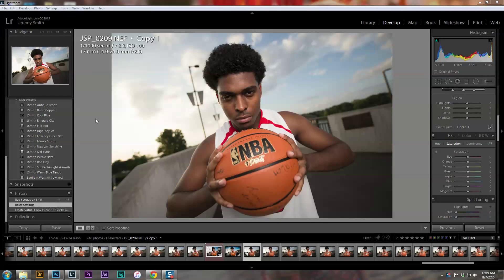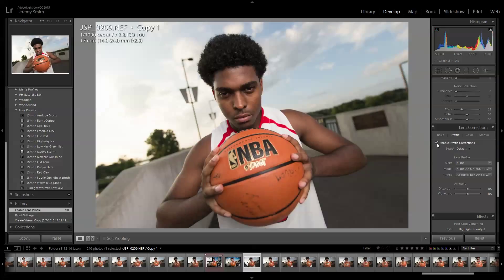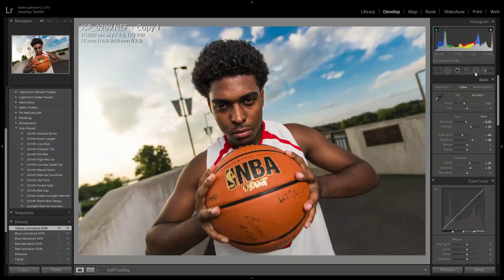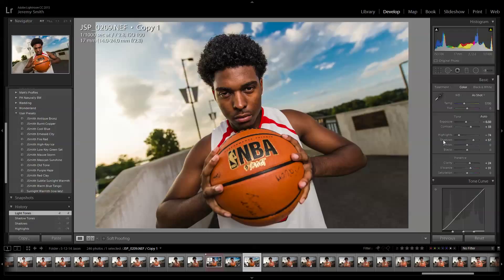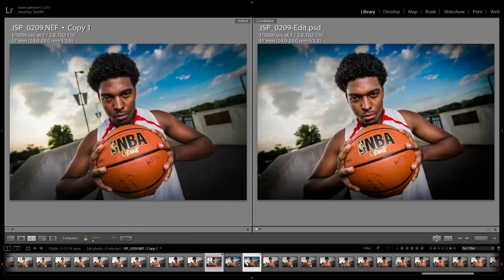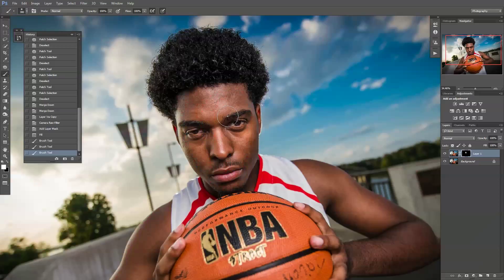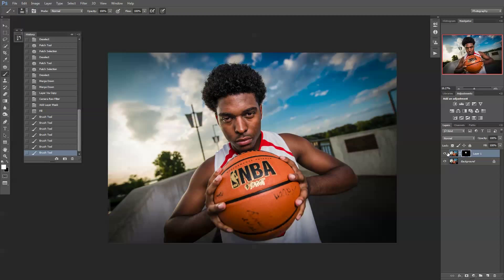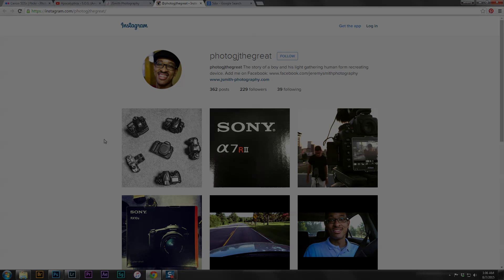How To Create HDR Portraits In Lightroom And Photoshop